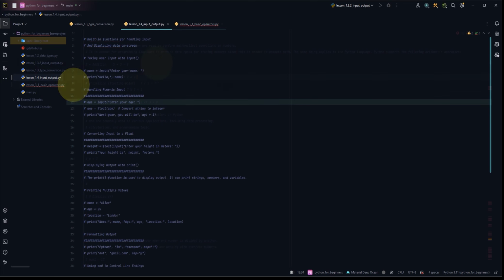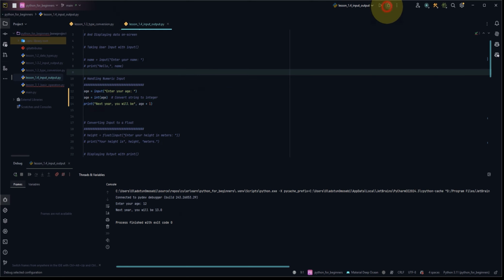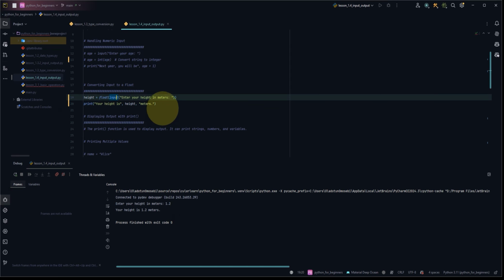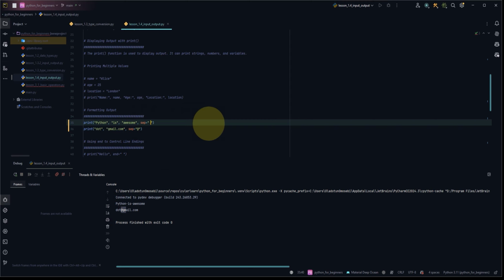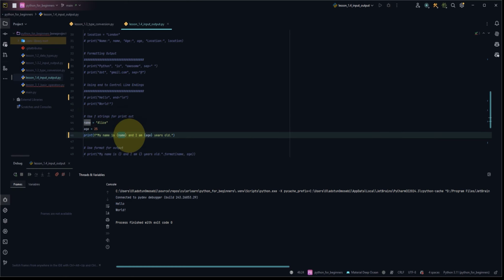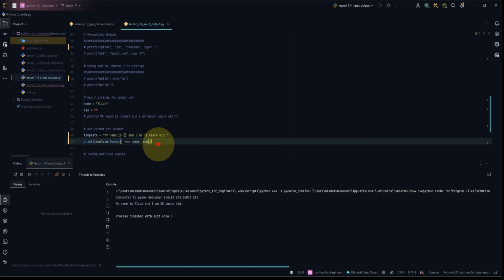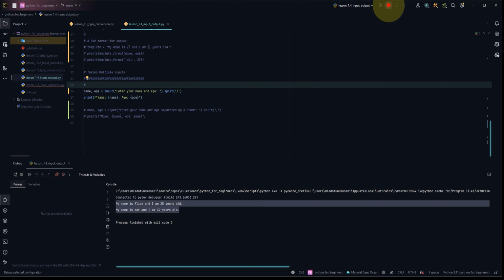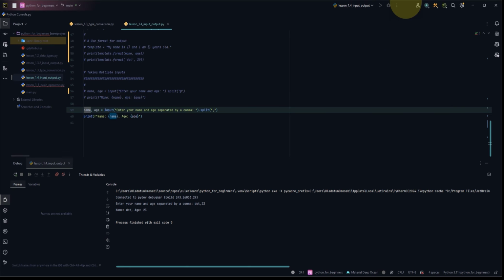Python - Lesson 2.1 Input and Output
This lesson focused on how to make your Python programs interactive by exchanging data with the user.

1. Output: Showing Information

 • We use the print() function to display text, numbers, or the values of variables to the console.
 • Key Controls:
 ◦ The sep= argument changes what separates multiple items (default is a space).
 ◦ The end= argument changes what appears at the end of the print statement (default is a newline).

2. Input: Getting Information

 • We use the input() function to pause the program and ask the user for data.
 • The function displays a prompt and waits for the user to press Enter.
 • The data the user types is always returned as a string (str), regardless of what it looks like.
 ◦ Example: If the user types 10, your program receives the string "10".

3. Type Conversion (Casting)

 • Because input() returns a string, you must convert (cast) it if you need to perform calculations.
 • Use the int() function to convert a string to a whole number (integer).
 • Use the float() function to convert a string to a number with a decimal point (float).

Action Item: Time to Practice!

The best way to master I/O is to use it.
Now, please complete the three practice challenges below. If you encounter errors (especially related to math), check your type conversion!